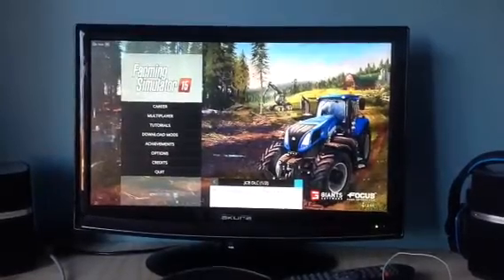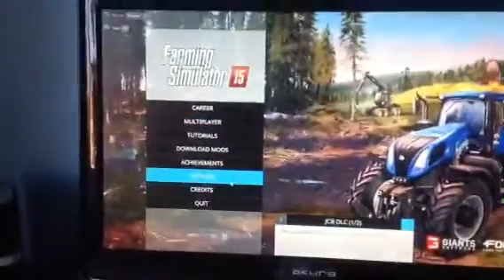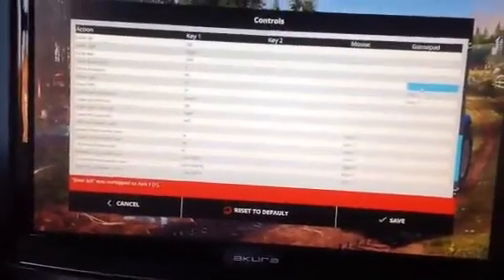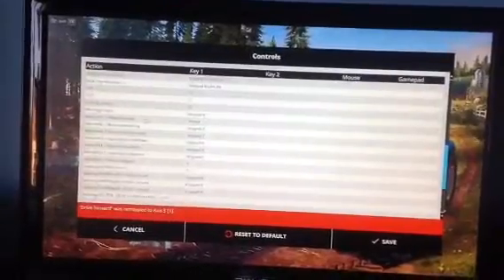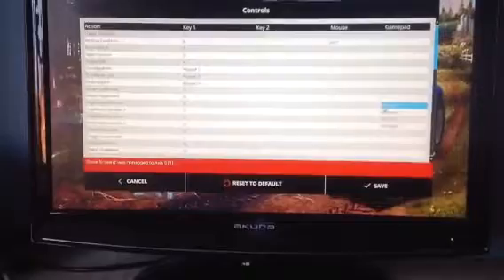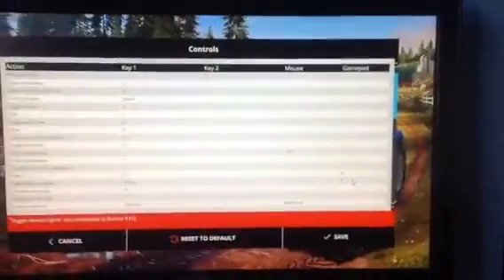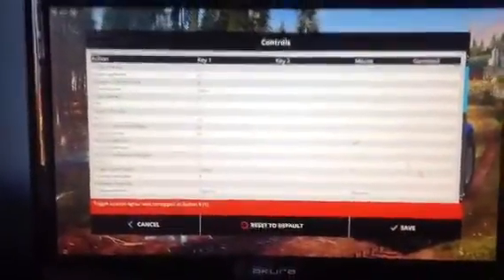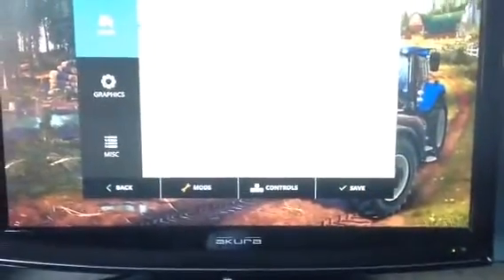How to set up FS 15 with a steering wheel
In this video I set up a steering wheel and map buttons to fs15